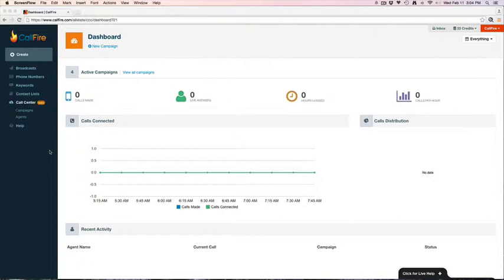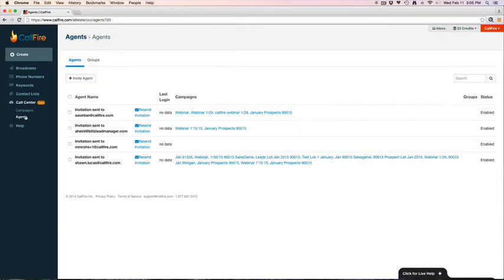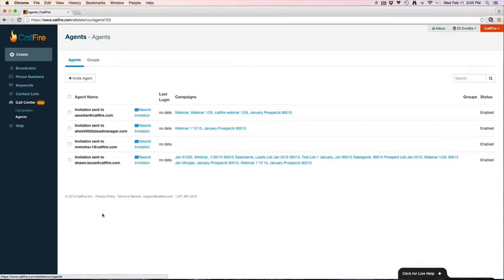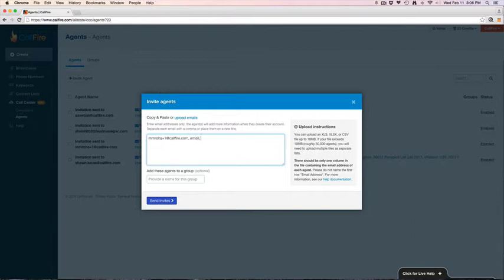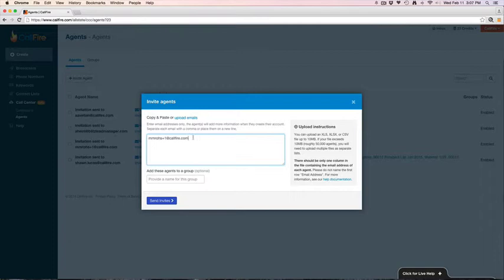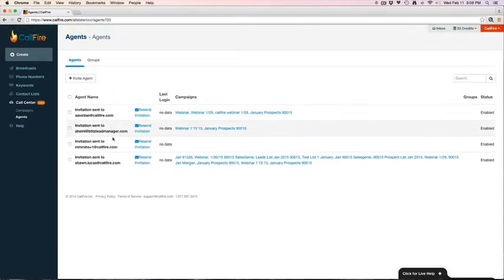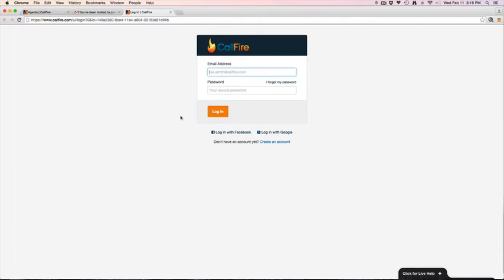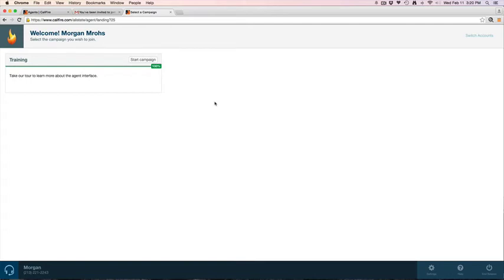CallFire Tutorial: Adding Callers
This video explains how to invite callers (sometimes referred to as "agents") to your account.

Once invited, you will be able to invite saved callers to make phone calls using your Cloud Call Center campaigns.